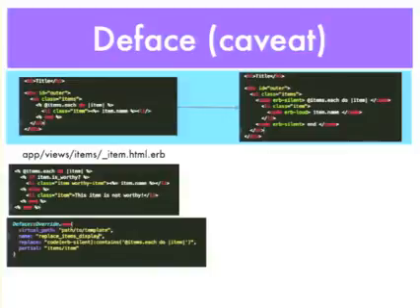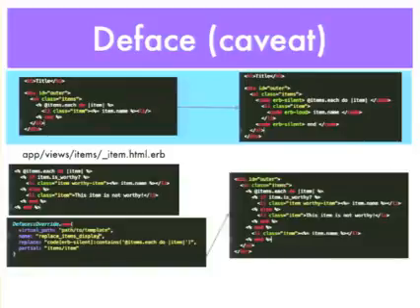ChicagoRuby June 4 2013 clip13